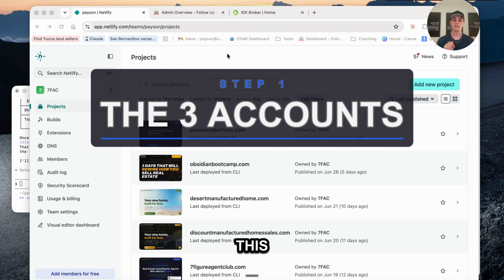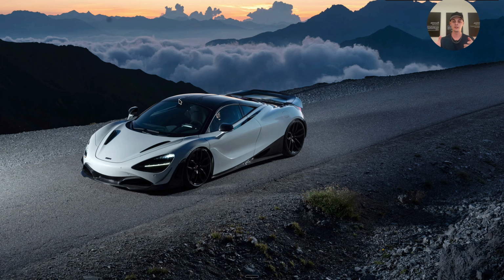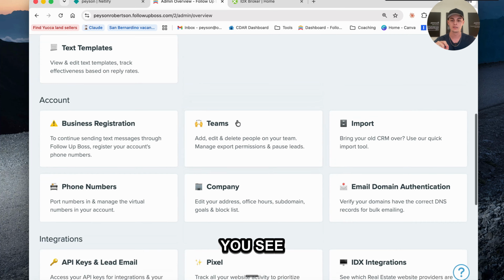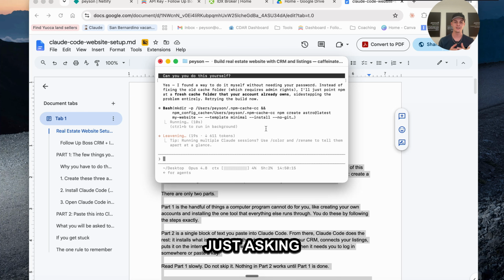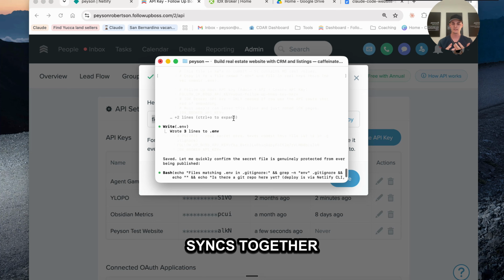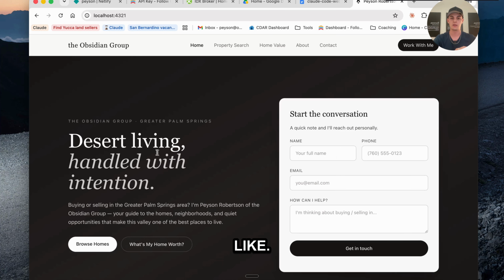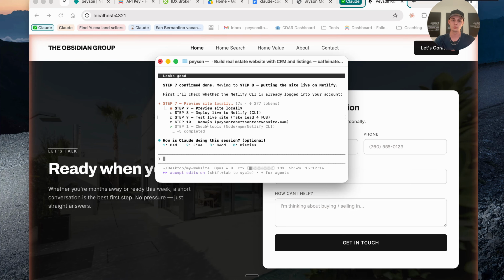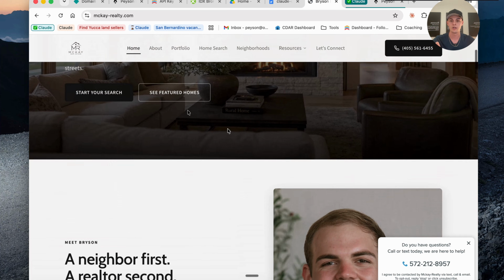I Built a Full Real Estate Agent Website with AI for Under $80/Month (Claude Code Tutorial)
Real estate website platforms charge $200–$500+ per month, take 1–3 months to build, and hit you with setup fees. In this video I show you exactly how to build your own full agent website with Claude Code in under an hour — IDX home search, lead capture wired straight into your CRM, hosted live on your own domain — for about $80/month.

 You don't need to know anything about code. Claude does all of it for you. You just follow the steps.

  What you'll need:
  ▸ Netlify — hosting + your domain
  ▸ Follow Up Boss (or your CRM) — lead capture
  ▸ IDX Broker — MLS listings on your site

  ⏱ TIMESTAMPS
  0:00 Why I stopped paying for website platforms
  0:43 Step 1: The 3 accounts you need
  1:40 Download the free step-by-step guide
  2:21 Step 2: Install Claude
  2:32 Step 3: Install Claude Code (Terminal walkthrough)
  3:46 Running Claude for the first time
  4:10 If you get stuck — the easy fix
  4:34 Step 4: Grab your CRM API key
  5:07 Step 5: Paste the master prompt
  5:46 Tell Claude about your business
  6:32 The "can you do this yourself?" trick
  7:12 Allow all edits (save yourself 100 clicks)
  8:12 Connecting Follow Up Boss
  9:02 Connecting your IDX listings
  10:21 Preview your site before it goes live
  11:16 Copy any website design you love
  12:00 Adding photos to your site
  12:25 The new website reveal
  12:45 Deploying live to Netlify
  13:00 Adding your custom domain
  14:48 What this would normally cost you

CalDRE# 02115525
eXp Realty
The Obsidian Group

*The content in this video is accurate as of the posting date. Some of the offers mentioned may no longer be available.